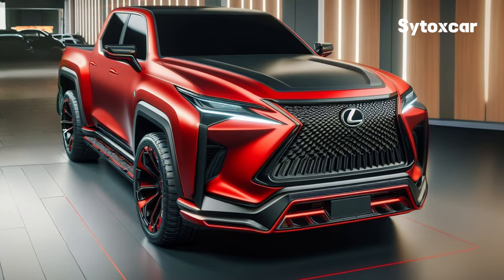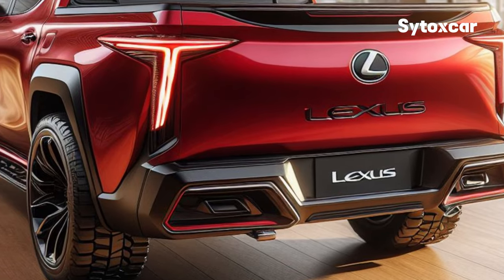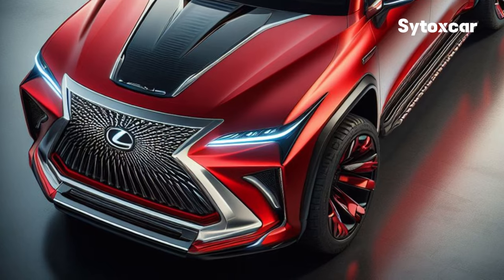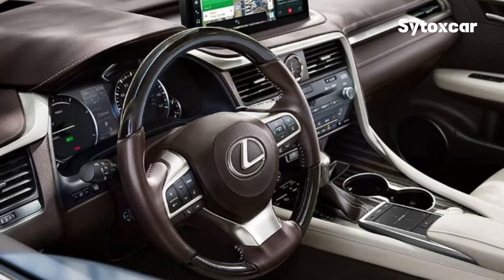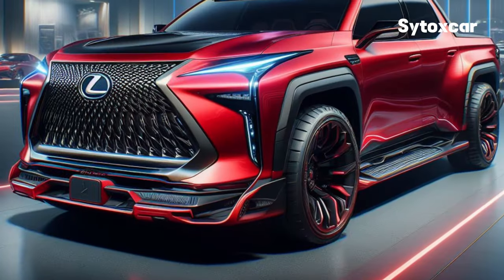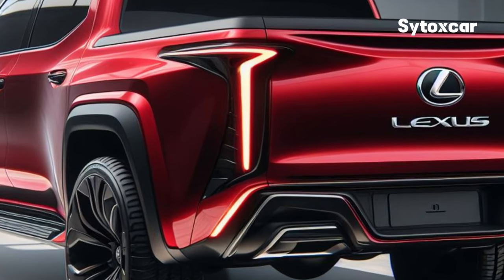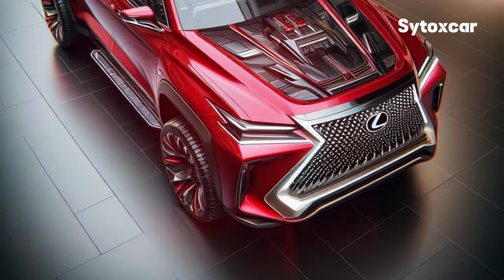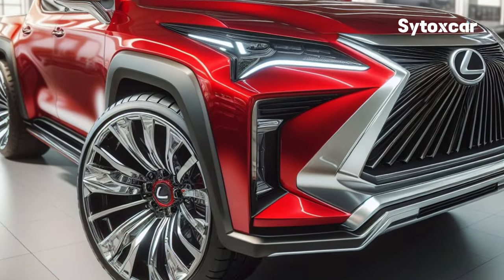New Lexus 2025 Pickup Car Luxurious, Tough and Sophisticated!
The Lexus 2025 is a revolutionary new pickup truck. It features a modern and futuristic design, a luxurious and comfortable interior, a powerful and efficient engine, and a variety of advanced features that make it even safer and more comfortable to drive.

In this video, we will discuss the Lexus 2025 in detail, from its exterior and interior design to its engine and performance to its advanced features.

Lexus 2025
New pickup truck
Luxury pickup truck
Rugged pickup truck
Advanced pickup truck
Lexus 2025 review
Lexus 2025 test drive
Lexus 2025 vs Toyota Hilux comparison
Best car 2024
Best pickup truck 2024

Other Keywords:

Lexus 2025 price
Lexus 2025 specifications
Lexus 2025 advantages
Lexus 2025 disadvantages
Lexus 2025 features
Lexus 2025 engine
Lexus 2025 performance
Lexus 2025 design
Lexus 2025 interior
Lexus 2025 exterior
Lexus 2025 safety
Lexus 2025 comfort
When will the Lexus 2025 be released?
Where can I buy the Lexus 2025?